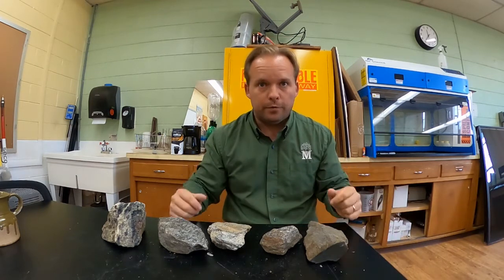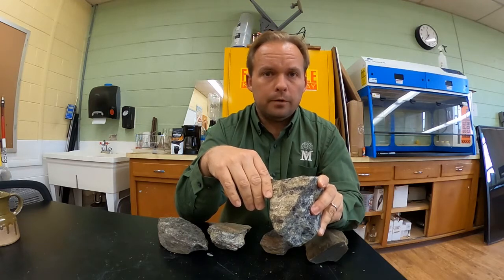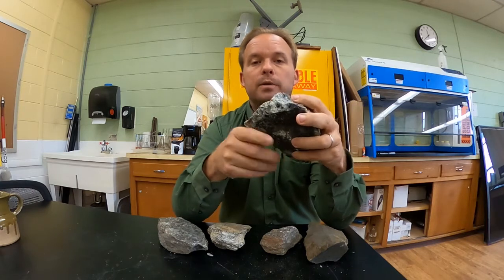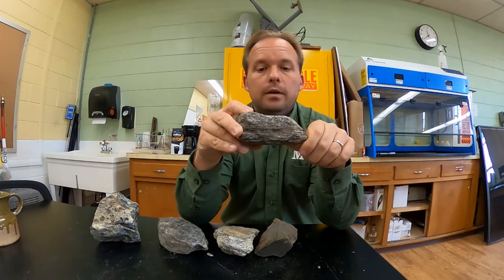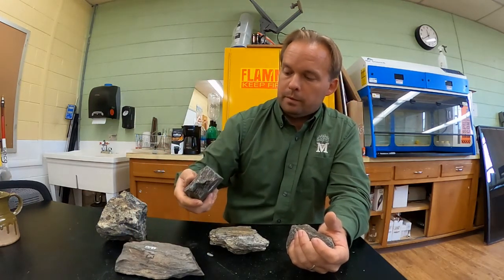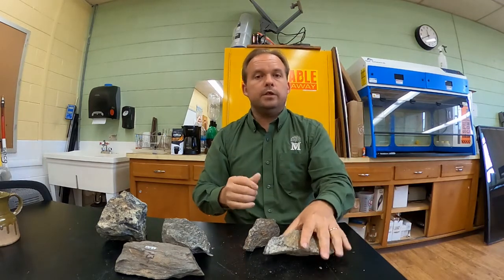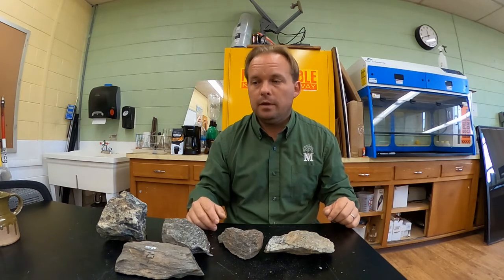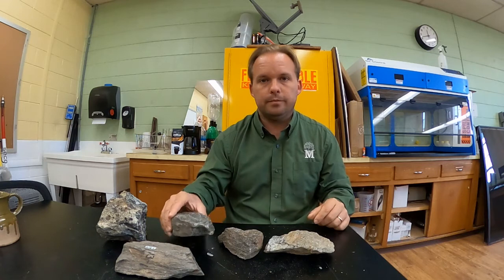Gov School Rocks, Episode 3: Metamorphic Rocks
In which we learn or review some basics about metamorphic rocks!